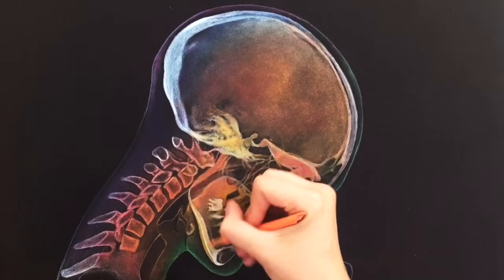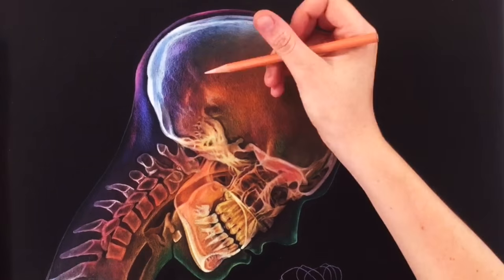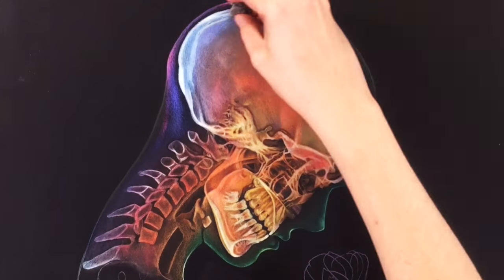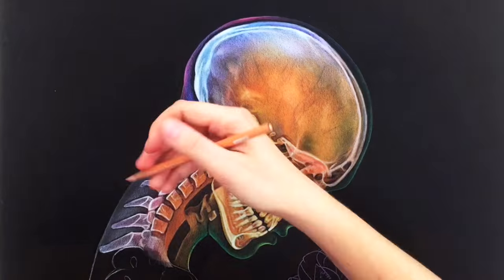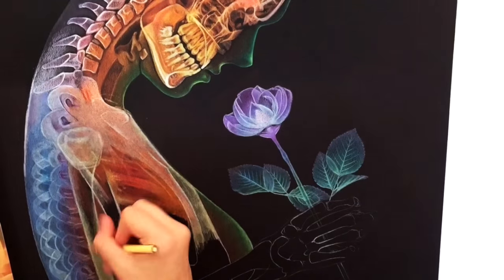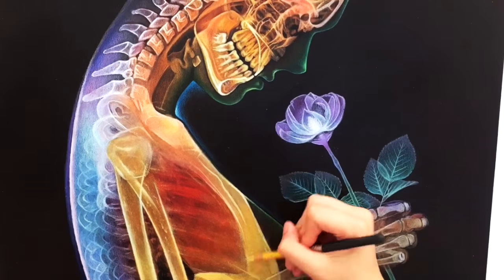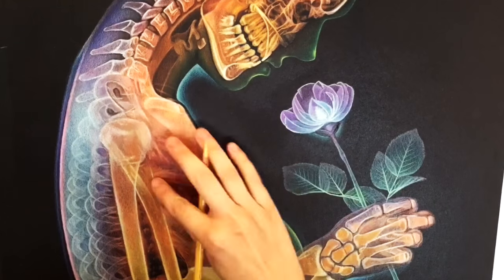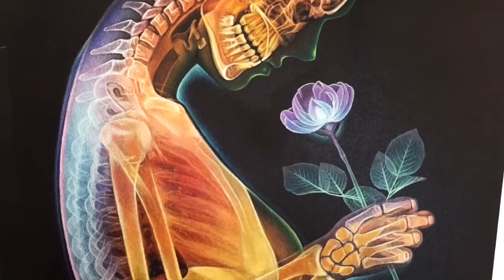Mixed Media on Black Paper Tutorial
Products Used:
Prismacolor Premier Colored Pencils
Pan Pastels
Prismacolor Final Matte Fixative
Winsor & Newton White Paint Marker
Canson Black Drawing Board